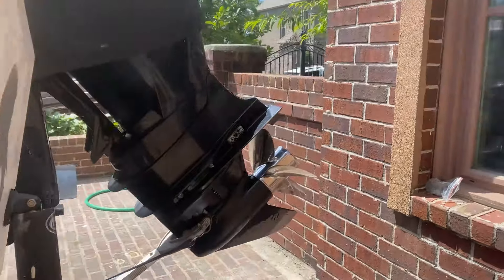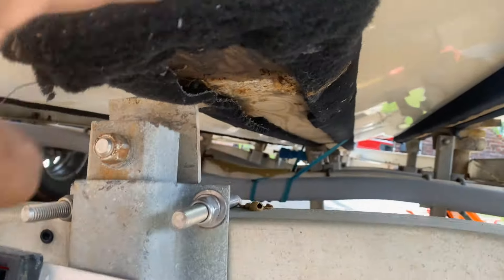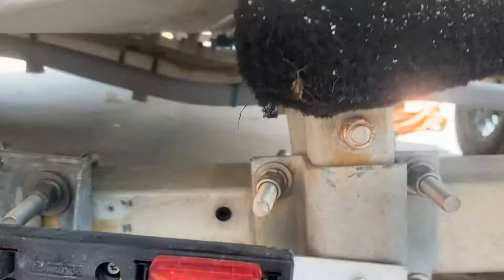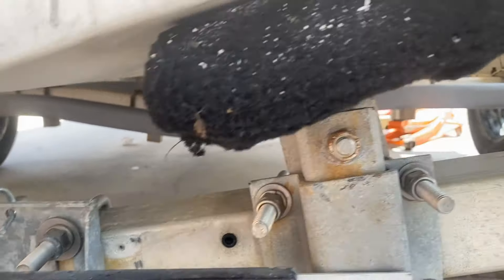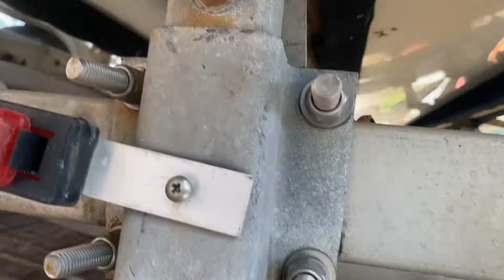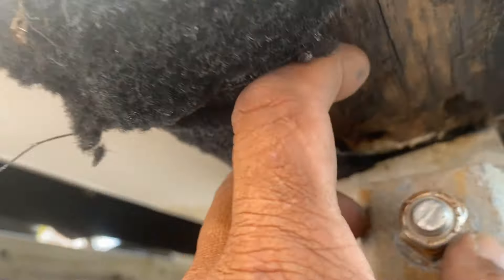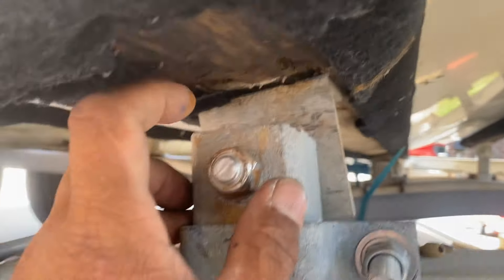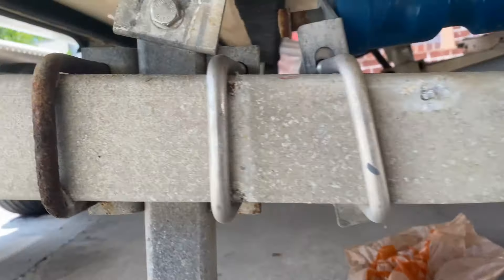Fixing a boat trailer bunker without remove a boat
Bunker missing screw and came off the support Brecker. putting back in
with removing a boat.